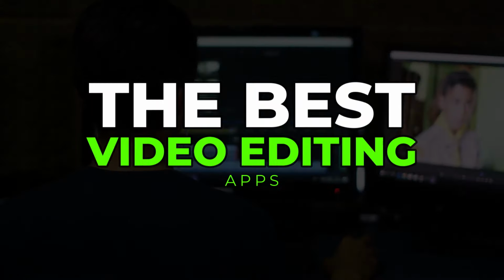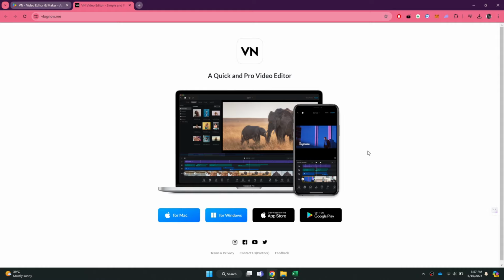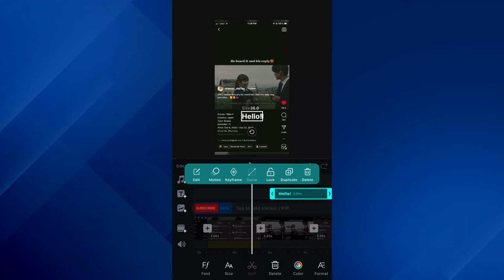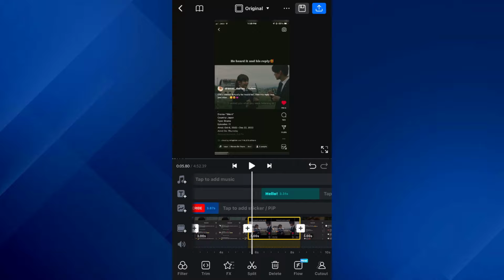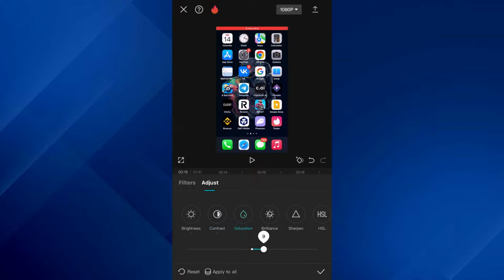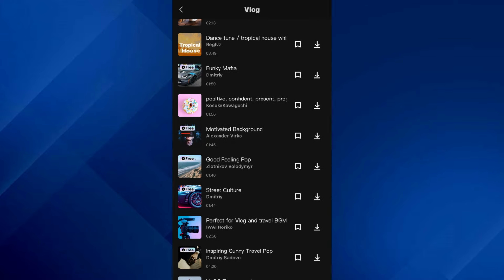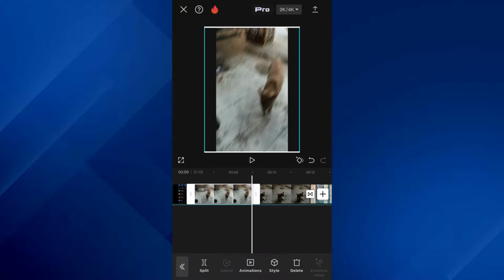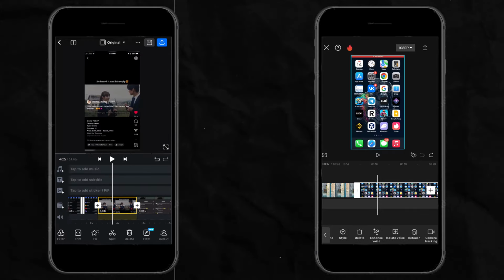Best Video Editing Apps - Ultimate Guide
Best Video Editing Apps - Looking to elevate your video editing skills? In this video on free video editing software, we showcase the top free video editor that can transform your raw footage into professional-quality videos. Whether you're a beginner or a seasoned editor, finding the best video editor can make a huge difference.

Join us as we explore the features, pros, and cons of the best video editing apps available today. From user-friendly interfaces to advanced editing capabilities, free video editing apps are designed to meet all your editing needs. Don't miss out on discovering the best video editing apps that can take your content creation to the next level—watch the video now!